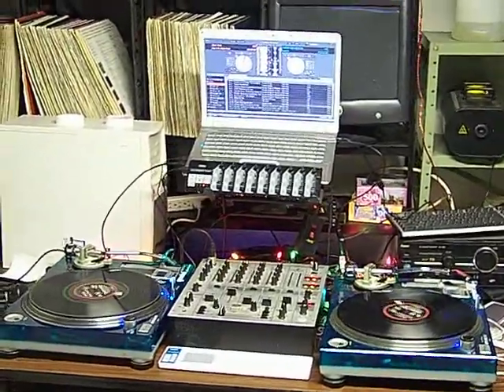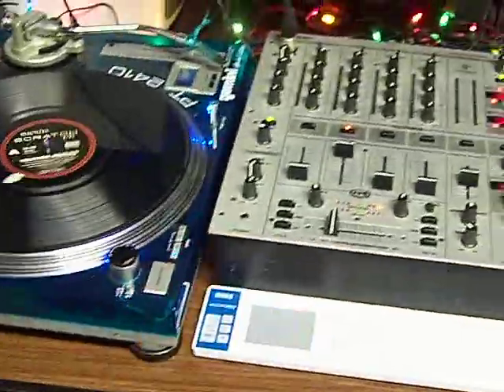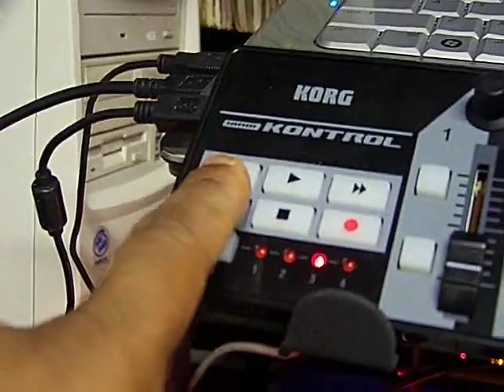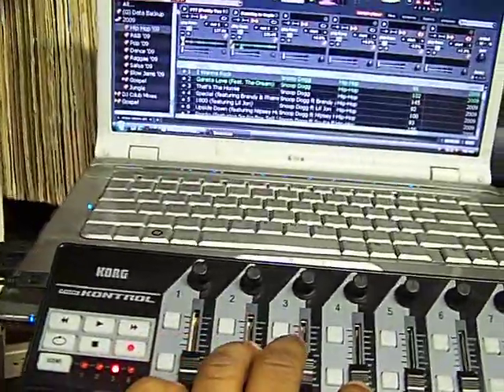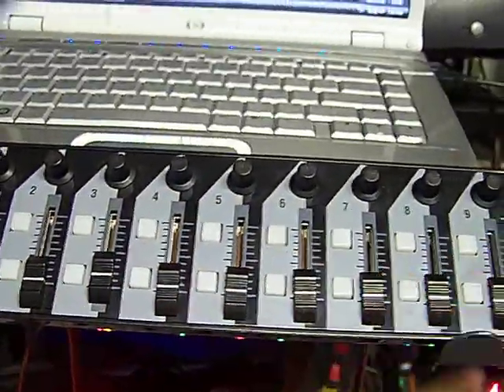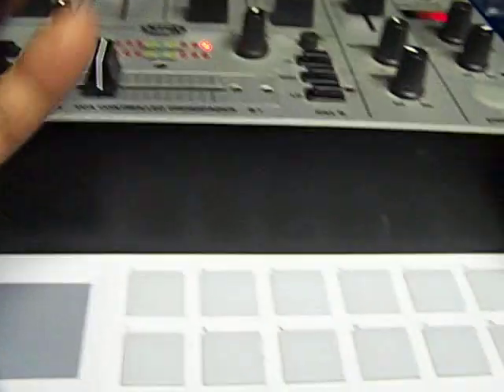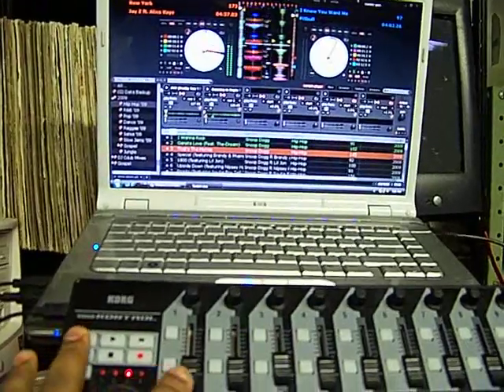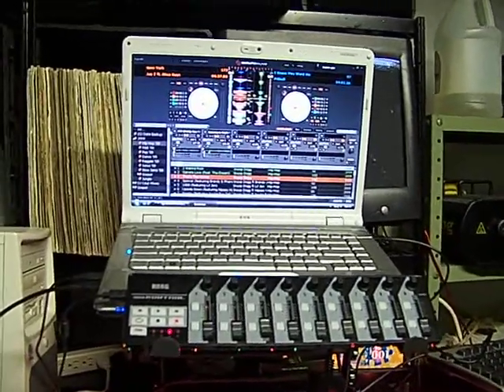Korg NanoKontrol and Serato SSL Tutorial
This tutorial explains how I use the Korg NanoKontrol with Serato. I'm currently using Serato version 1.9.2. I will break down the new additions, briefly how to midi map, the way I have my scenes setup and why it's convient.

The NanoKontrol is pretty awesome. With Serato's sample players, the NanoKontrol is a must have. I spend less time on the keyboard and more time focused in the music. The setup that I will layout is designed for quick and easy on the fly use while DJing. Let me know what you think. Enjoy.